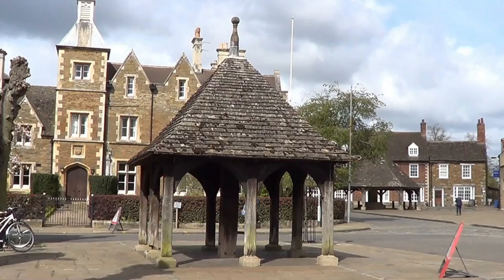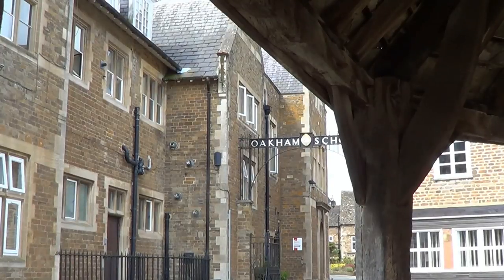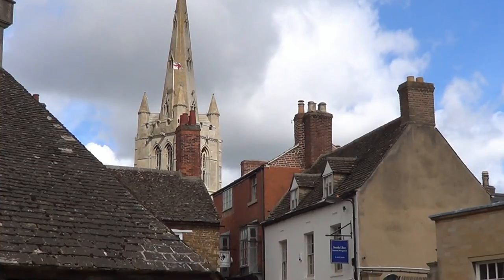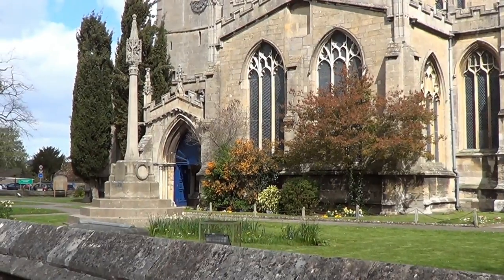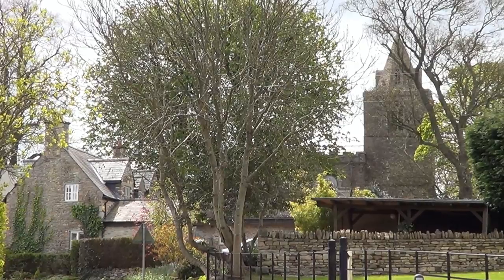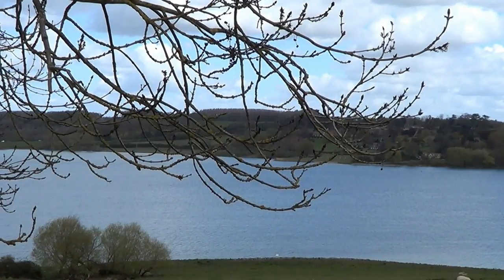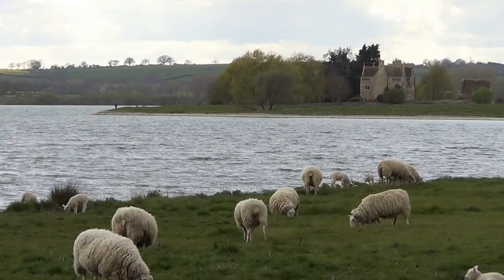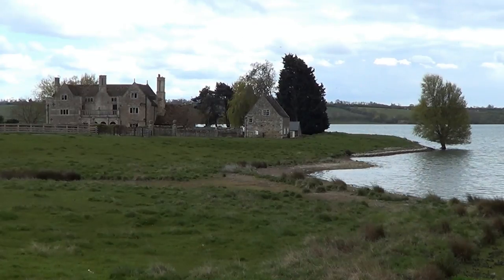056: Reservoir of Rutland (Oakham, Hambleton and Rutland Water) (Rutland 2016)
RUTLAND WALK FEATURING OAKHAM, HAMBLETON AND RUTLAND WATER

"Reservoir of Rutland”
Filmed 3th May 2016
Post-production completed 24th May 2016

**Contains some swearing**

An uncle of mine was once a resident of Rutland, so I decide to explore a little of the county in which he lived. I take a short tour of Oakham and then walk around a peninsula within one of the largest artificial reservoirs in the country, Rutland Water…..

Filmed in in the county of Rutland. Locations include Oakham, Hambleton and Rutland Water.

Any other names credited in this film, i.e. Bob Morgan and Martin Roy, are pseudonyms, which I used at the time of making this film. However, I no longer use these pseudonyms as I want viewers to be clear that my films are completely my own work.

Click here for a map showing the route of the walk

For a small fee you can download any of my musical soundtracks I have composed for my films